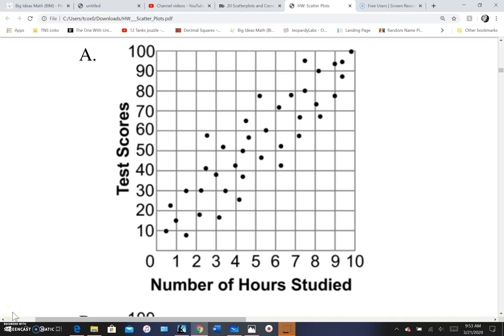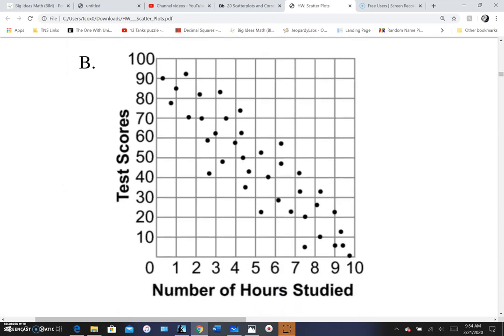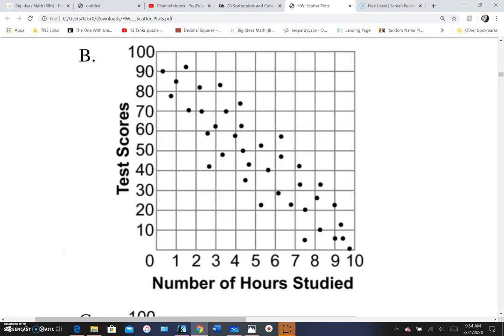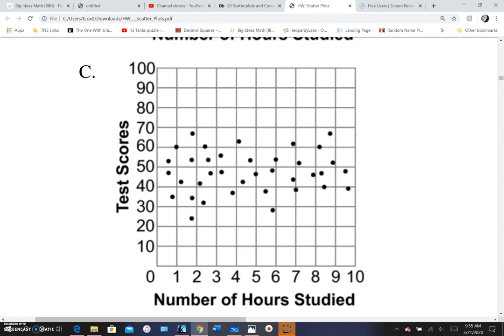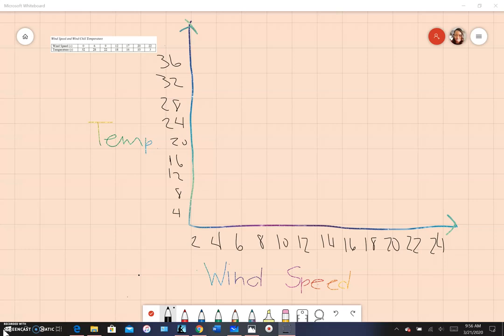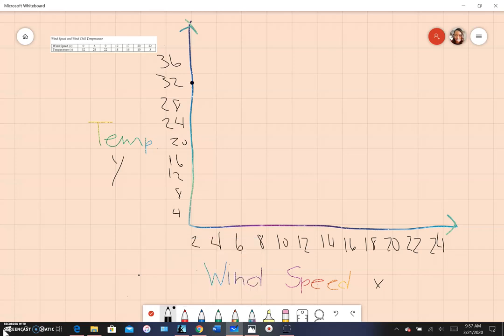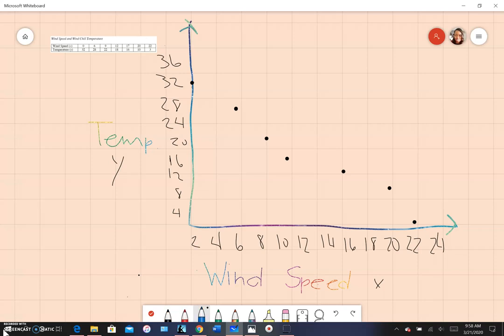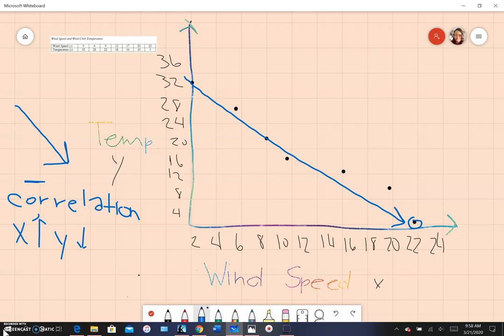8.SP.1 Interpreting and Creating Scatter Plots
Practicing with scatter plots